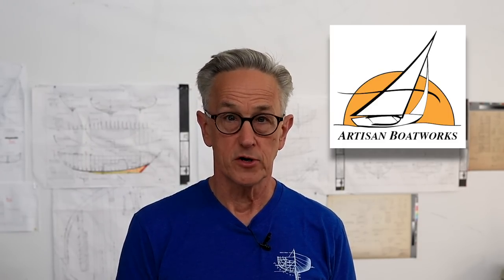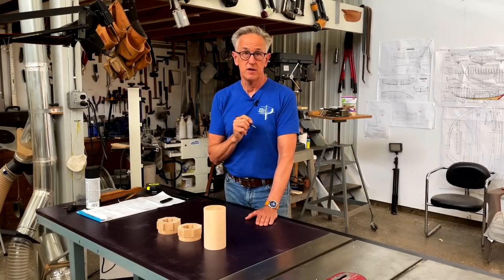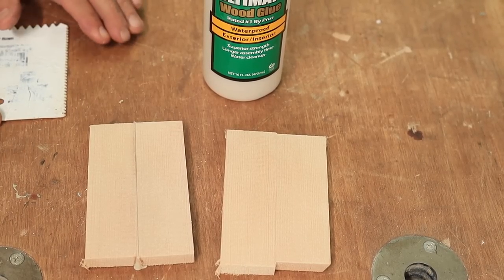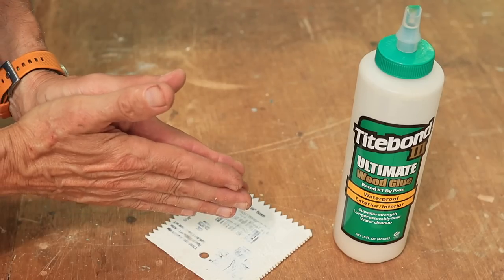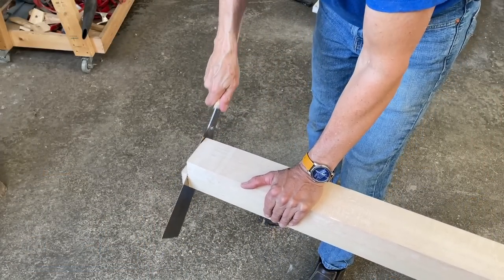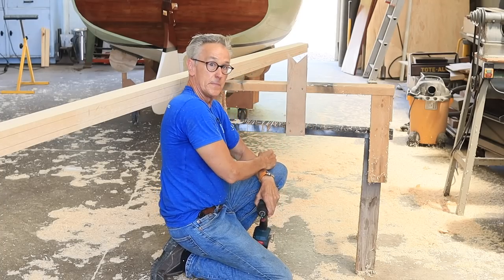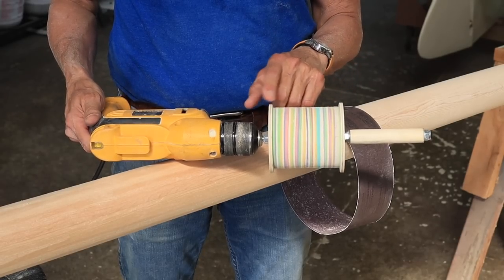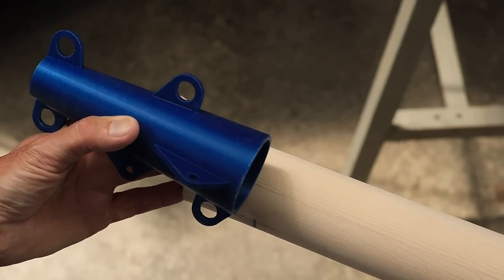Hollow vs. Solid Mast S2 E66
What you need to know before you make a wooden mast. In this episode of the Art Of Boat building, Bob Emser Boat builder guides us through his decision to build a solid mast for his Haven 12 1/2.

    -Bob Emser-

"How to Build a Wooden Boat" David "bud" McIntosh